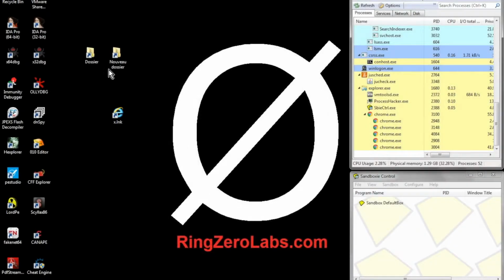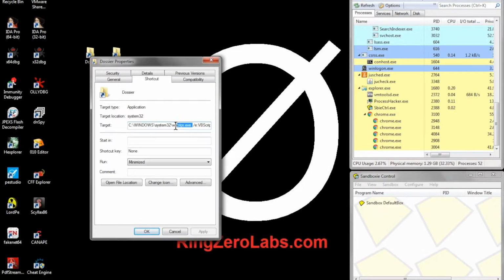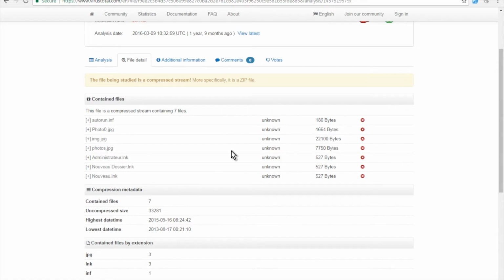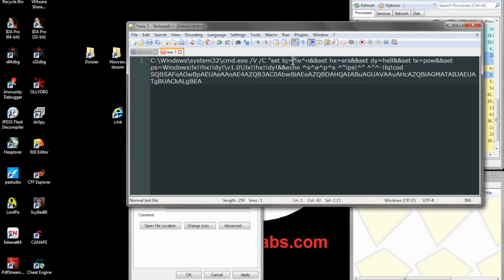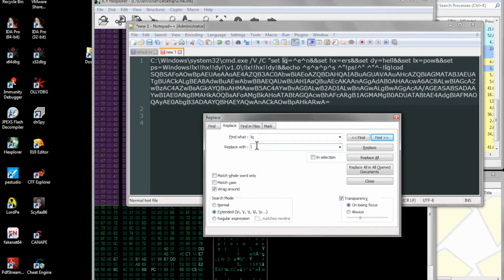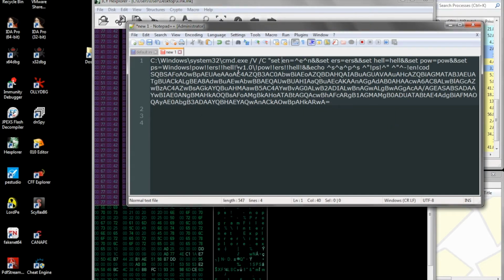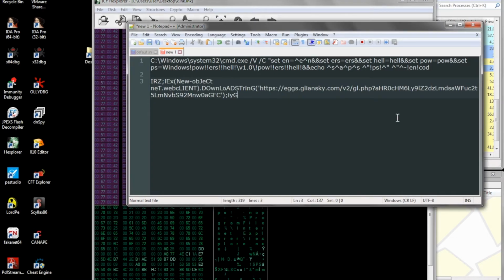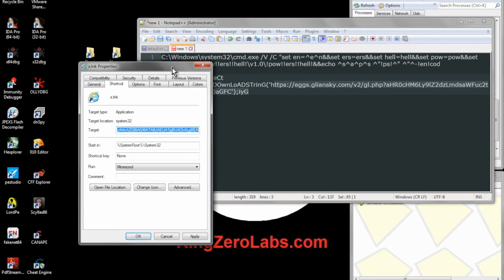Malware Analysis - Malicious Link Files